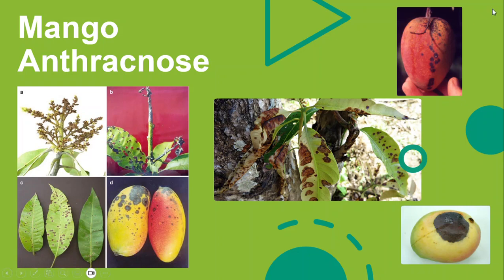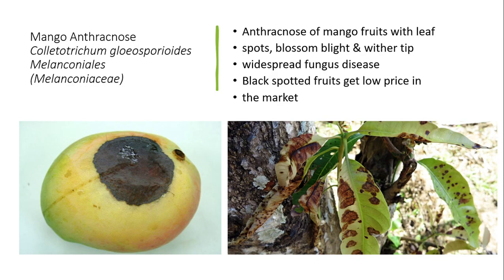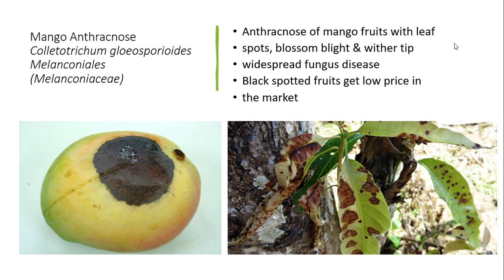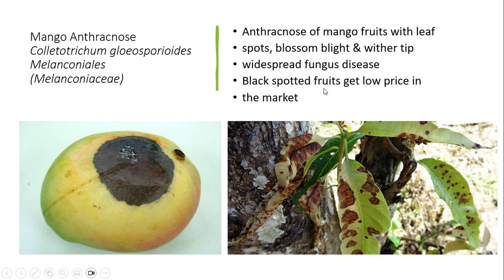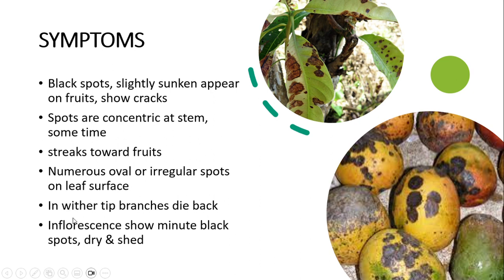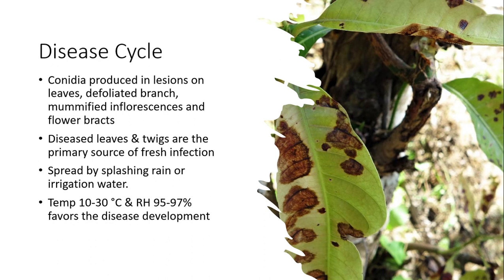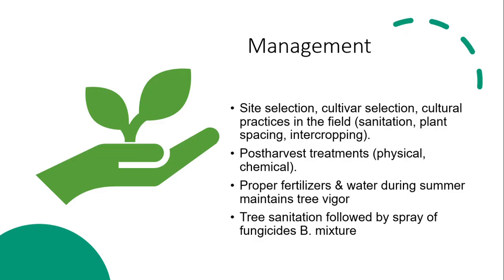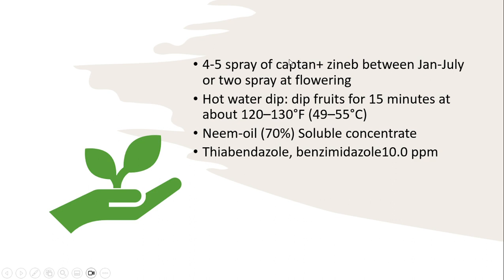Mango Anthracnose: Causes, Symptoms, Disease Cycle and Control Strategies (Urdu/Hindi)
In this video, we'll share practical tips and strategies for effective crop management, including the latest research on genetic resistance, cultural practices, and post-harvest management techniques. We'll also discuss the use of fungicides, their effectiveness, and proper application techniques. By adopting appropriate management practices, growers can reduce the risk of infection and minimize the impact of mango anthracnose on their crops, ensuring a healthy and sustainable harvest.
Mango anthracnose is a fungal disease caused by the pathogen Colletotrichum gloeosporioides that affects mango trees and fruits worldwide. This disease can cause significant yield losses, reduce the quality of the harvest, and even lead to the rejection of fruit in the market. In this video, we will discuss the causal organism, symptoms of the disease, and various management strategies that growers can use to minimize the impact of mango anthracnose on their crops.
Causal Organism: Mango anthracnose is caused by the fungus Colletotrichum gloeosporioides, which infects the leaves, twigs, and fruit of the mango tree. The fungus can survive in infected plant debris and soil, and infection typically occurs when the spores of the fungus come in contact with the plant. Once inside the plant, the fungus grows and spreads, causing lesions on the leaves, twigs, and fruit. Infection can occur at any stage of fruit development, including during post-harvest storage.
Symptoms:  The symptoms of mango anthracnose can vary depending on the severity of the infection. Initial symptoms may include small, dark spots on the leaves and fruit, which eventually enlarge and become sunken. The spots may also develop a yellow halo, and the infected tissue may become soft and rot. In severe cases, the fruit may become completely covered in lesions, causing it to become unmarketable.
Management Strategies: Effective management of mango anthracnose requires a comprehensive approach that includes cultural practices, post-harvest management, and chemical control. Cultural practices such as pruning, spacing, and removing infected plant debris can help prevent infection, while post-harvest treatments such as hot water immersion and fungicide application can reduce the risk of disease. In addition, the use of resistant cultivars and the application of fungicides during fruit development can help control the disease.
Mango, Mango diseases, Fungal Mango Diseases, Mango anthracnose, Colletotrichum gloeosporioides, plant pathology, fungal disease, crop management, fungicide, cultural practices, post-harvest management, fruit quality, 5 minutes in plant pathology, 5 minutes lectures, 5 minutes lectures in plant pathology